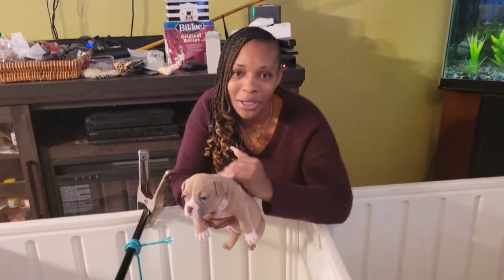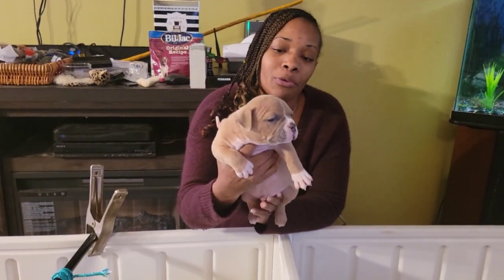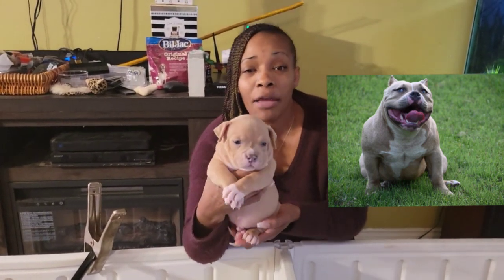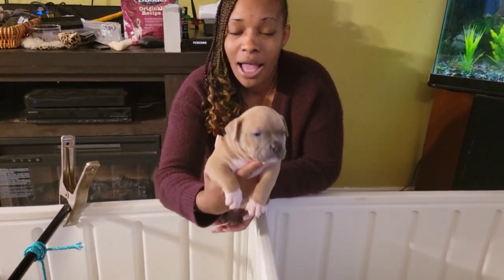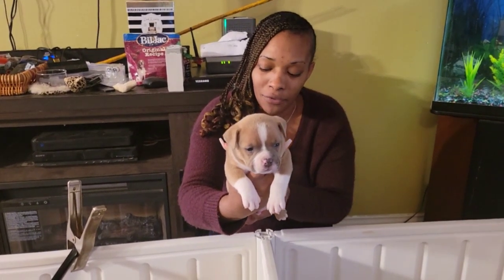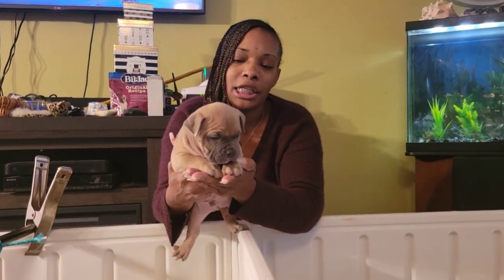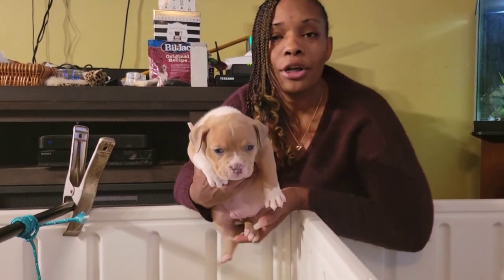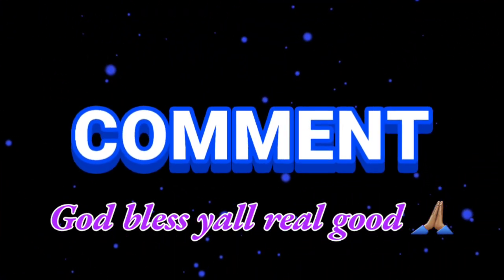How 5 Week Old American Bully Puppies With Great Structure Should Look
Welcome back to PVBK!! We are back with another pupdate for yall!  The Bodacious Babes are officially 5 weeks old today, and growing like Every single pup in this litter is mind-blowing!!

Please hit the comments, and let us know what yall think of the Bodacious Babes litter.

As always, thank y'all for your love, support, and faithfulness to PVBK! We love y'all!!!

Tik Tok: Perfect Vision Bullies